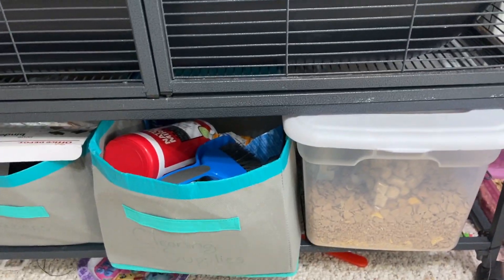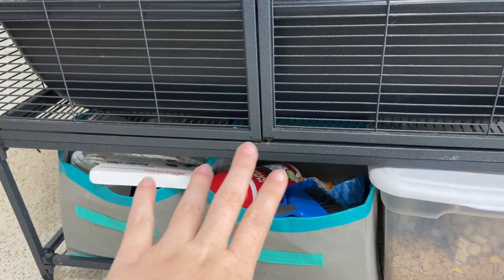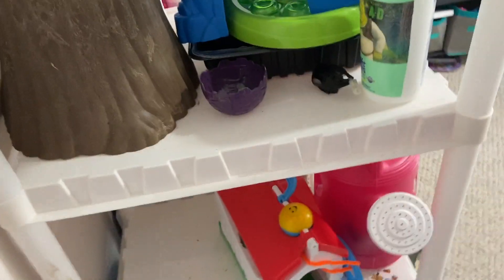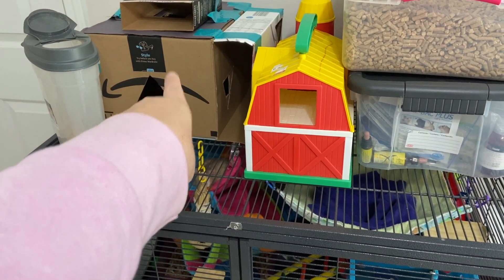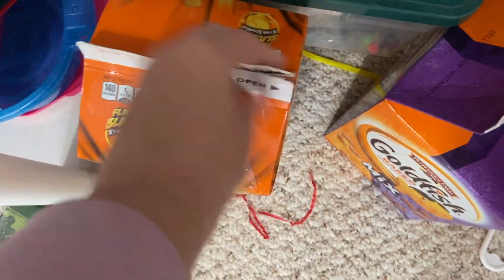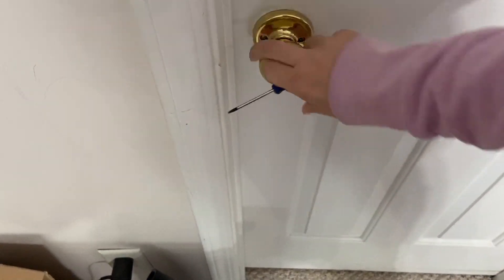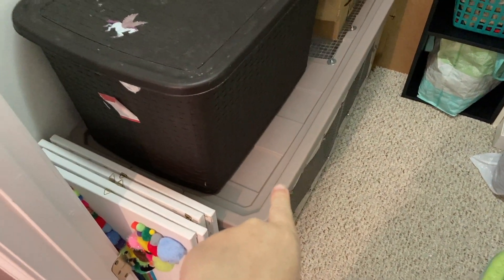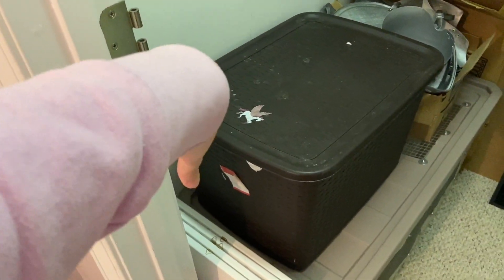How do I store my Rat stuff?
Today's video will address how I store my rat items in my craft room. :) Come along with me!